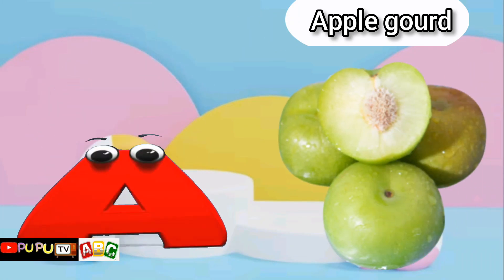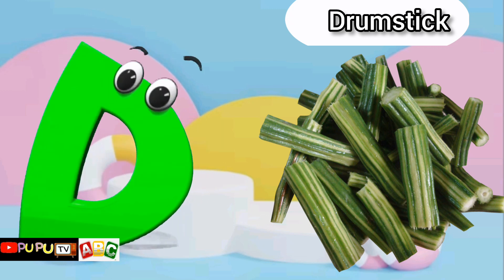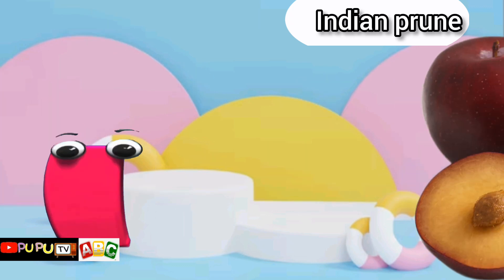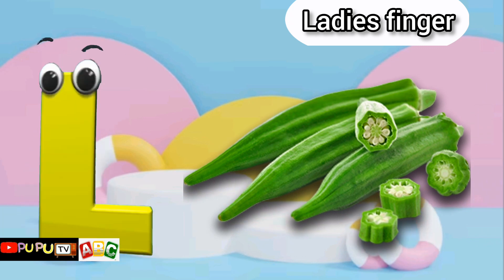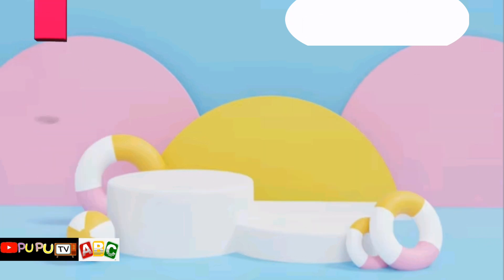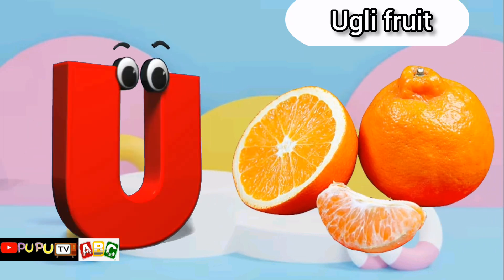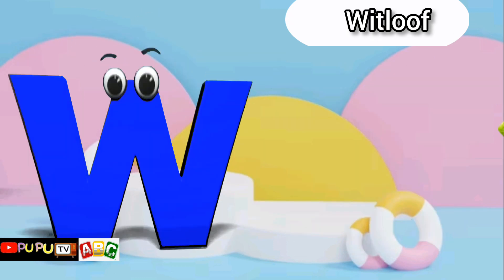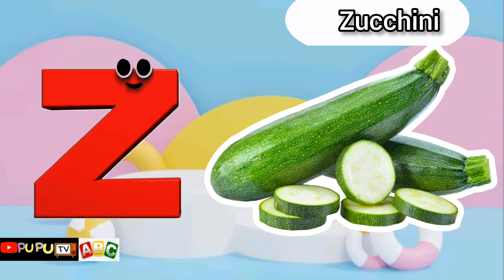Phonics For Kids | Vegetables & Fruits Name | ABC Song | Learn ABC | ABC Kids Baby Alphabet Letters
Thanks. ♥♥♥♥♥♥♥♥